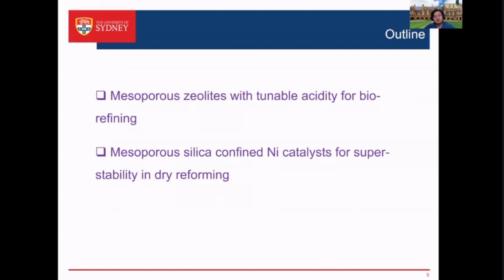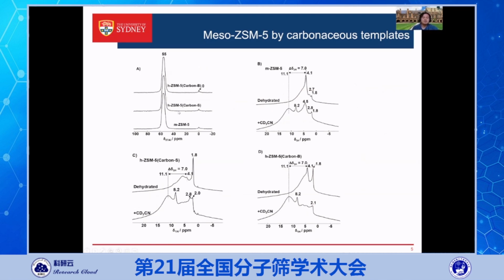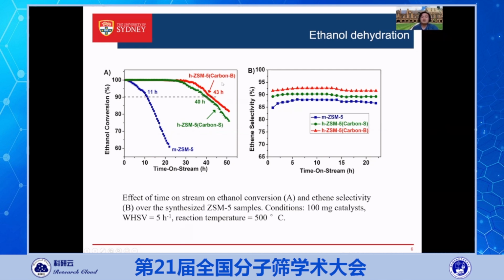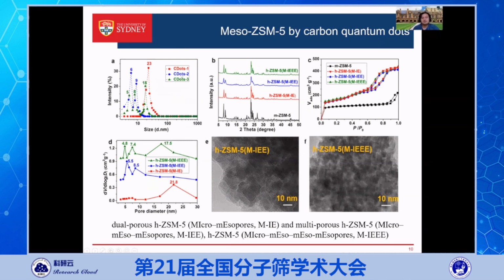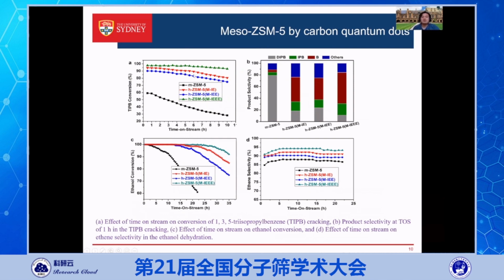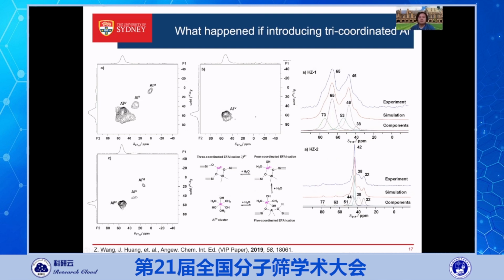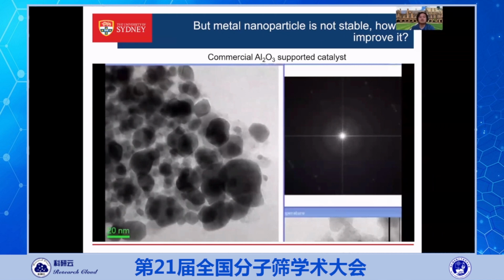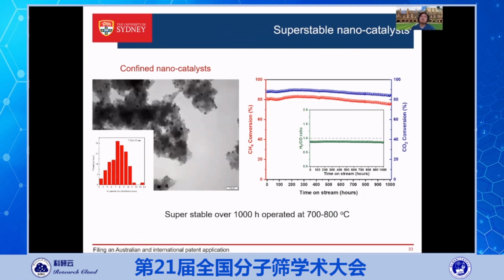20210929 University of Sydney，Australia Jun Huang Tuning the acidity ang porous structure of zeolite